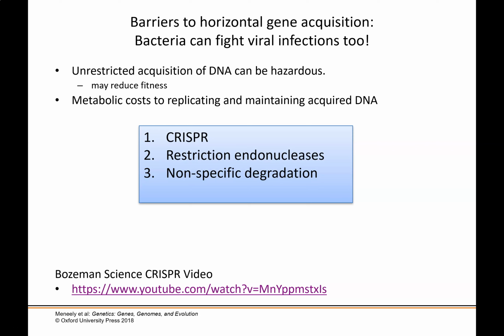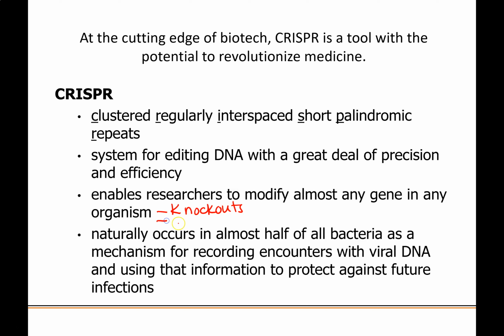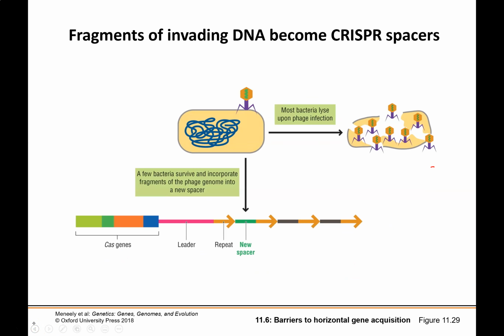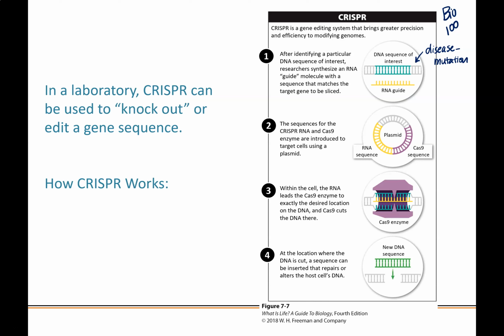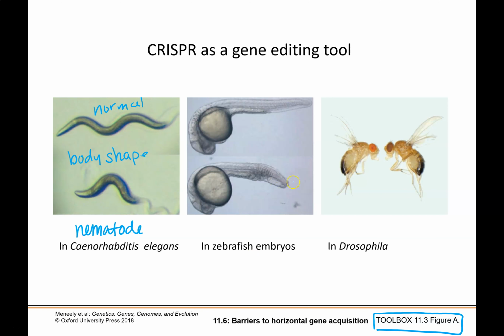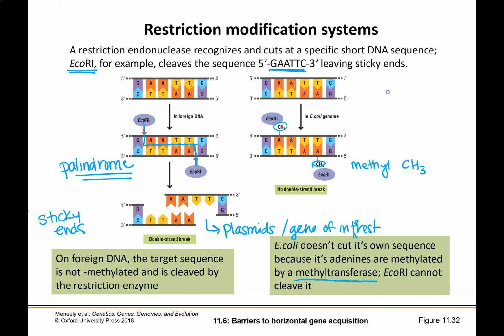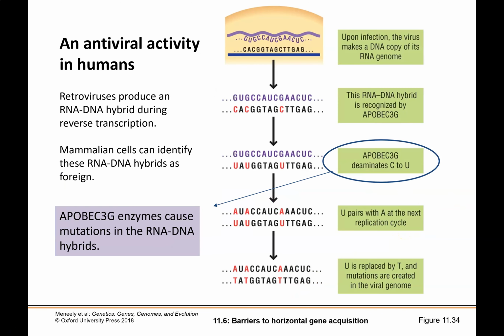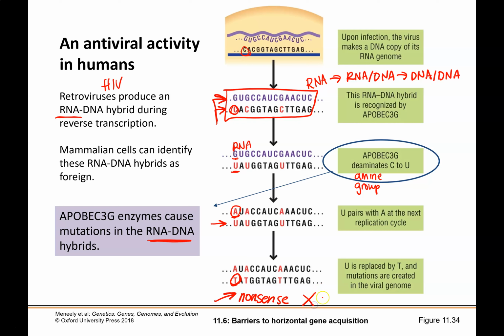Chapter 11 Part 4 CRISPR, Restriction Enzymes and Non-specific degradation